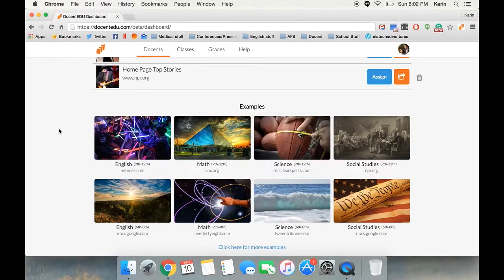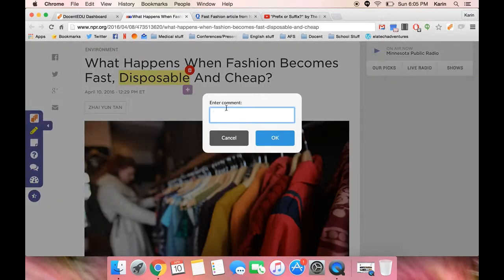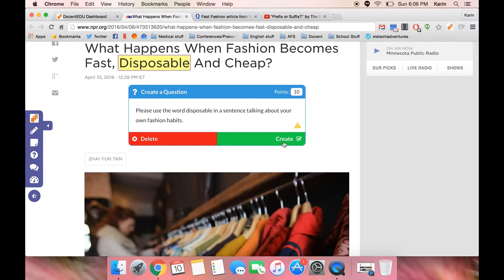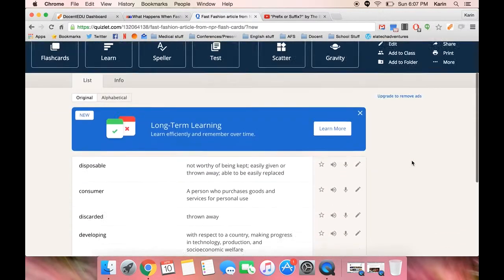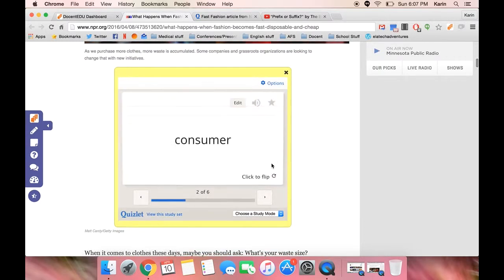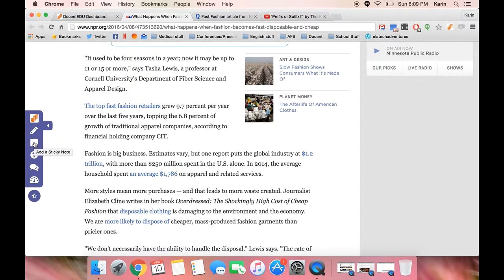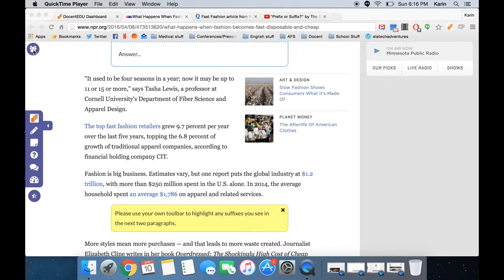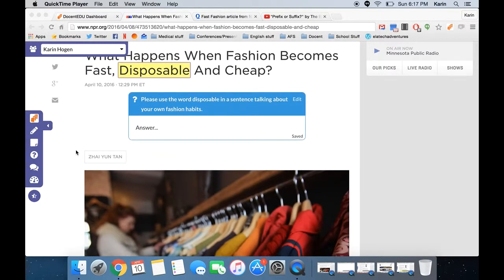Teaching Vocabulary with DocentEDU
How to use DocentEDU to teach vocabulary across all content areas.